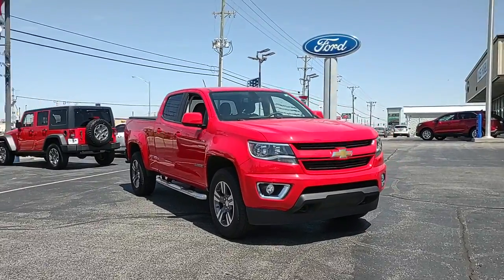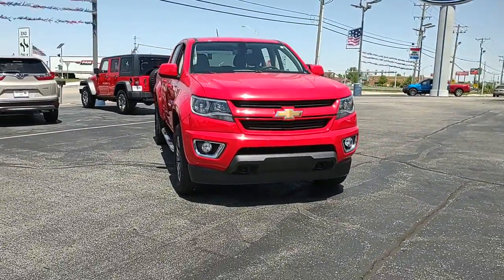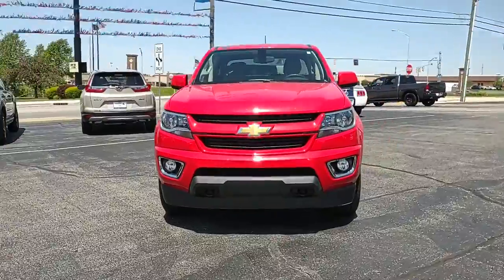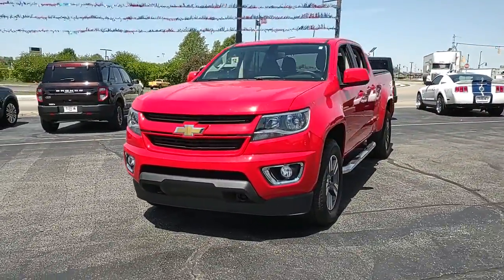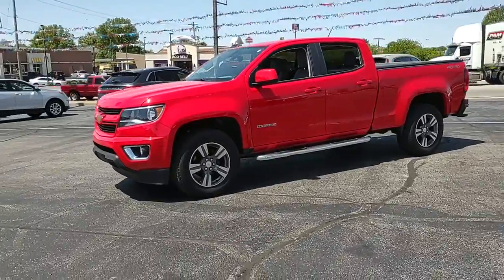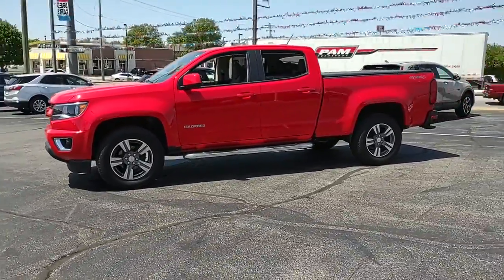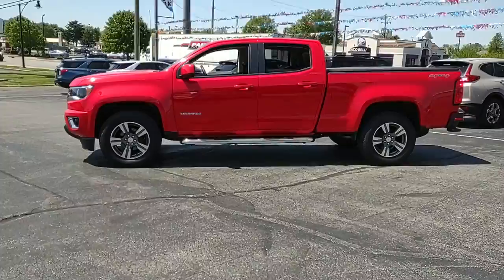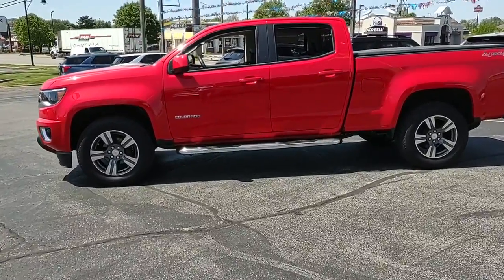2017 Chevrolet Colorado Greensburg, Batesville, North Vernon, Columbus, Rushville, 22F140A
Red Hot Used 2017 Chevrolet Colorado available in 2010 N Lincoln Street, Greensburg, Indiana at Russ Hubler Ford. Servicing the Greensburg, Batesville, North Vernon, Columbus, Rushville, IN area.

2017 Chevrolet Colorado 4WD WT - Stock#: 22F140A - VIN#: 1GCGTBEN7H1261220

Red Hot 2017 Chevrolet Colorado Work Truck 4WD 8-Speed Automatic V6brbrbrCome visit Russ Hubler Ford at 2010 N. Lincoln in Greensburg. Weve still got a lot of the awesome people working here that worked for Don Meyer Ford...just under new ownership now. The Hubler Family has been serving central Indiana for decades and strives to provide outstanding customer service and an enjoyable purchase experience for everyone. We look forward to seeing you soon.